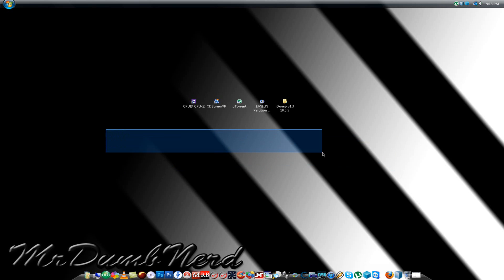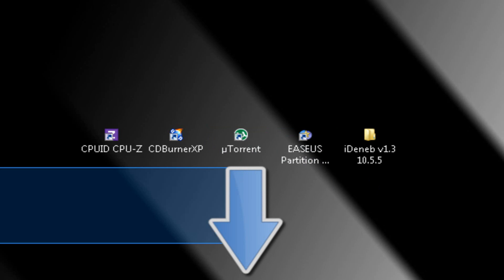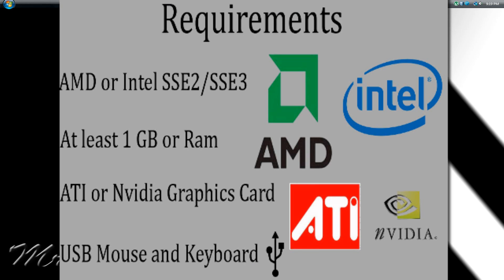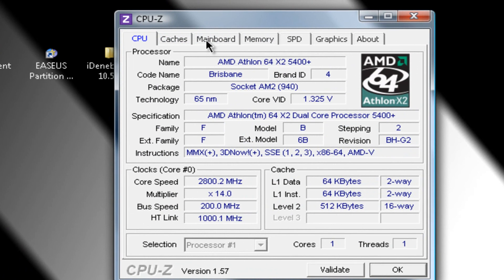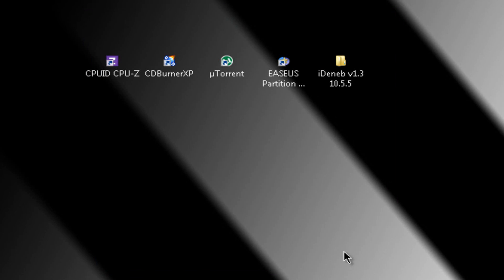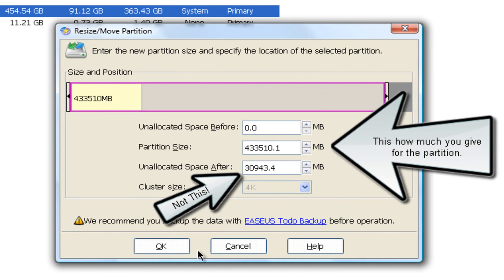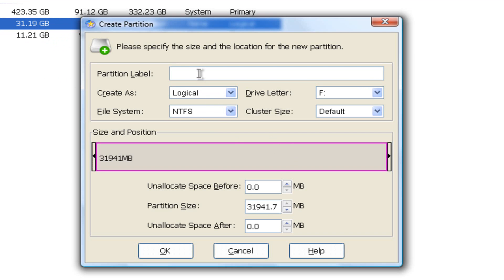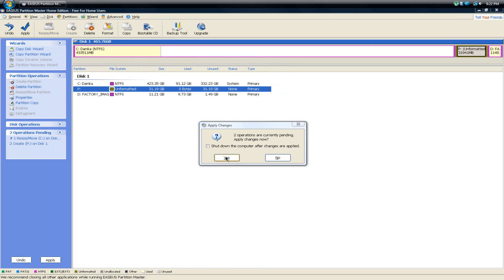How to install Mac OSX on a PC Part 1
Requirements
At least 1 GB of Ram
SSe2/SSe3 CPU
ATI/Nvidia Graphics Card
Usb Keyboard and mouse

CPUID used to check what kind of CPU SSe2/SSe3

CDBurnerXP Used to burn the ISO on a CD

EASEUS Partition Master  Used to make a Partition for Mac OSX